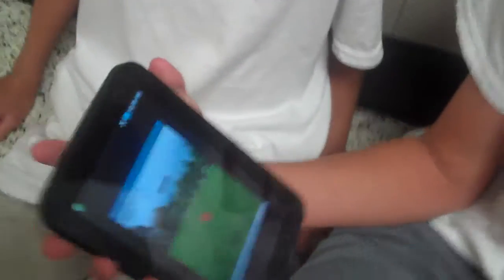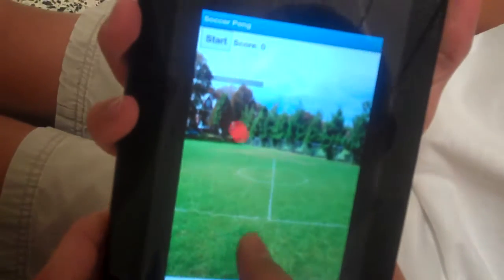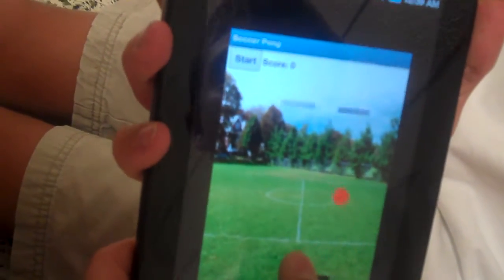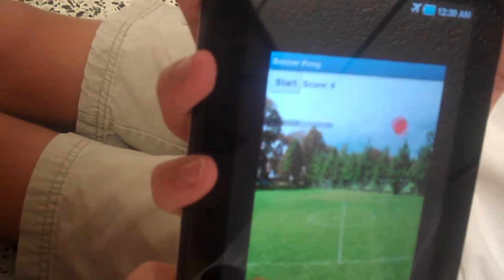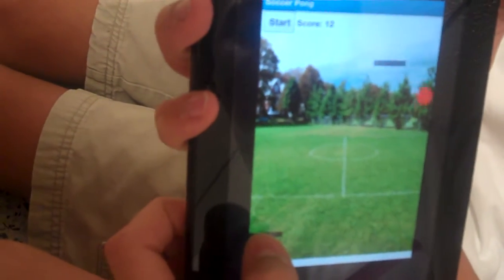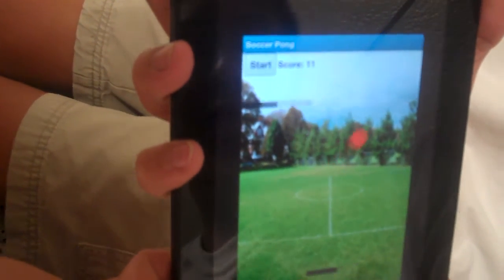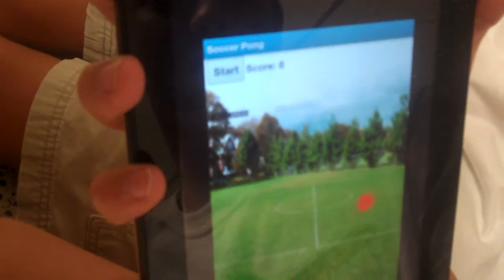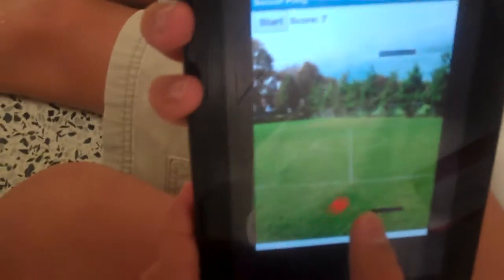Hayworth and Mason - Computing Adventures @ VSU 2012